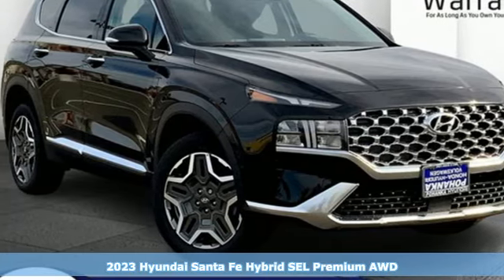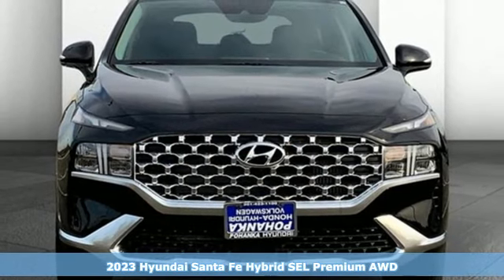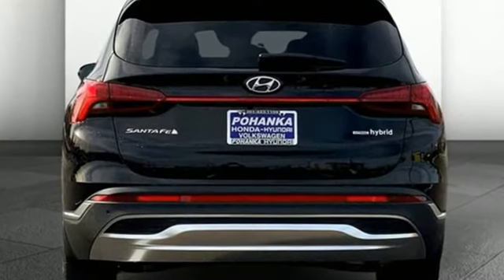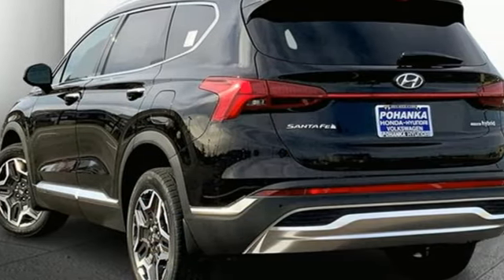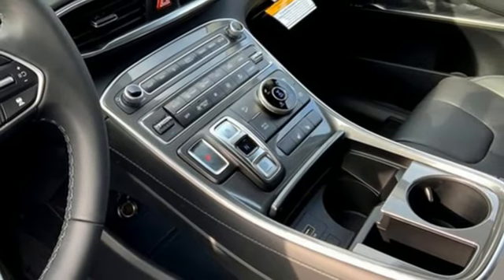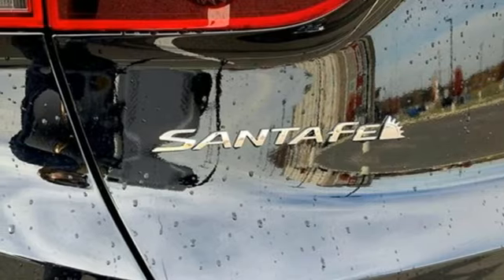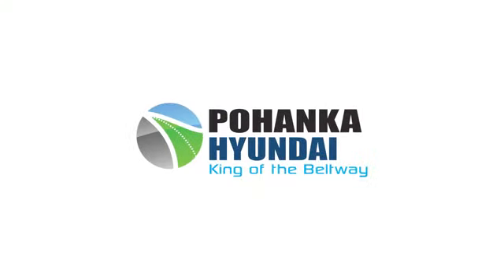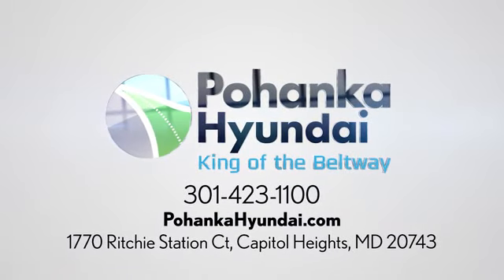New 2023 Hyundai Santa Fe Hybrid Capitol Heights MD Washington-DC, MD FPH020334 - SOLD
Year: 2023
Make: Hyundai
Model: Santa Fe Hybrid
Trim: SEL Premium
Engine: 4 1.6 L
Transmission: Automatic
Color: Twilight Black
Interior: Black
Stock #: FPH020334
VIN: 5NMS3DA15PH020334
2023 Hyundai Santa Fe Hybrid AWD 6-Speed Automatic with Shiftronic Twilight Black I4. I4Dealer Adjustment reflects either added equipment, a high-demand vehicle selling for above MSRP or both. Ask your dealer for details.We make every effort to provide accurate information but please verify options and price with management before purchasing. All vehicles are subject to prior sale. All prices are special internet prices only. All financing is subject to approved credit. Prices exclude dealer installed options, tax, tags, registration fees and processing fee of $499 (Not required by law). Published price subject to change without notice to correct errors and omissions or in the event of inventory fluctuations. Vehicle offers/prices & internet price quotes valid for 48 hours from initial posting date, subject to change by dealer/manufacturer without notice. All available manufacturer rebates and incentives are included in the internet price. Some manufacturer rebates may not be compatible with special manufacturer finance offers. Manufacturer rebates and incentives are valid during a time period set by the manufacturer and are subject to change without notice. Additional manufacturer rebates and incentives may apply to those who qualify and may lower the sale price. Buyers may not qualify for every incentive and rebate. Dealer installed options are additional. Stock photo colors, options and trim levels may vary. Not responsible for typographical errors. Published price subject to change without notice to correct errors and omissions or in the event of inventory fluctuations. Vehicles may be in transit to dealer. Vehicle photos may not match exact vehicle. Please call to confirm availability status. NHTSA Government 5-Star Safety Ratings are part of the U.S. Department of Transportationa€TMs New Car Assessment Program Model tested with standard side airbags (SAB). **Based on model year EPA mileage ratings. Use for comparison purposes only. Your mileage will vary depending on driving conditions, how you drive and maintain your vehicle, battery pack age/condition, and other factors.

Address:
1770 Ritchie Station Court